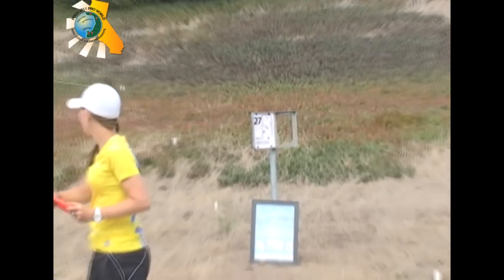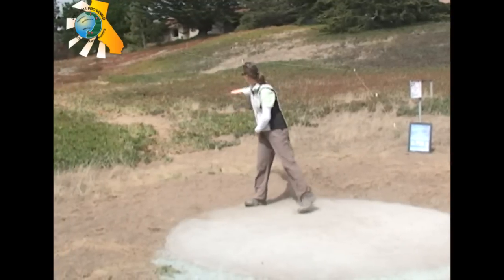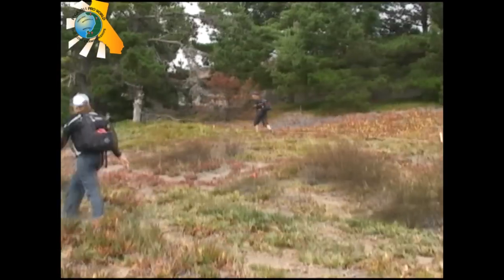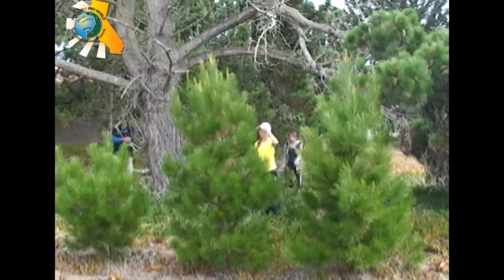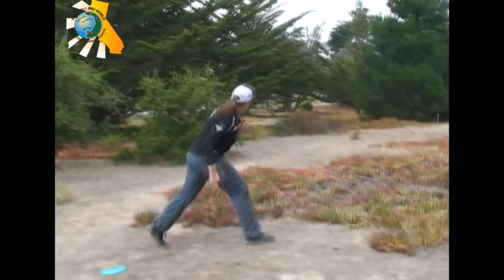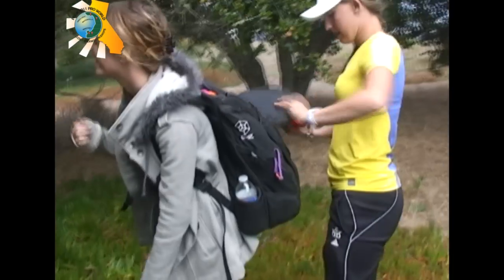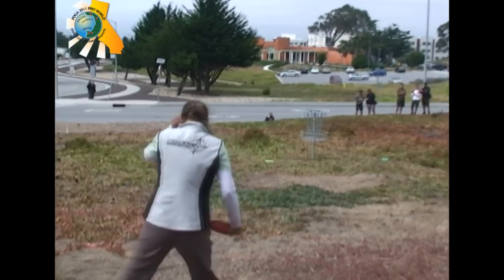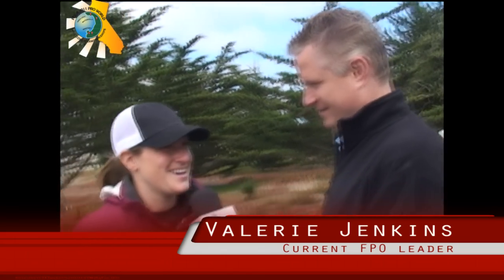2011 PDGA Disc Golf World Champs--Women's Lead Card 2nd Round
DiscGolfPlanet.tv is on the course with our women's open division on the California State University at Monterey Bay disc golf course with second round action from the Women's Open Division lead card.